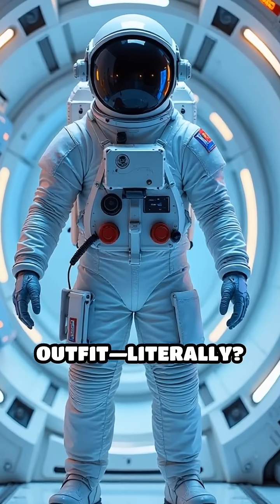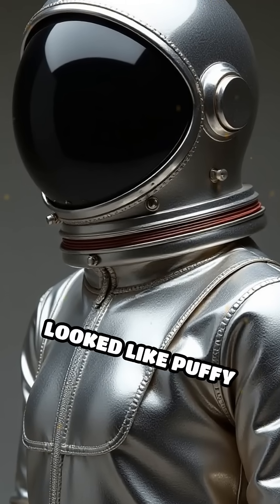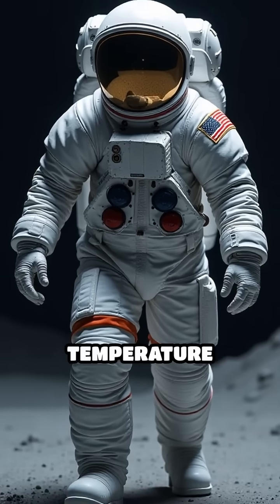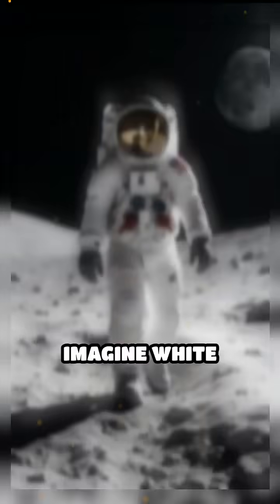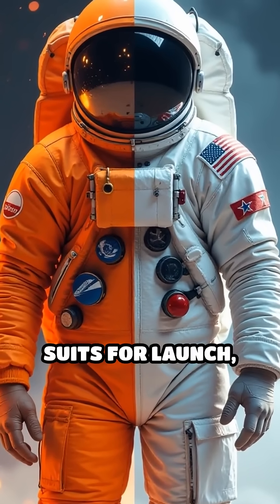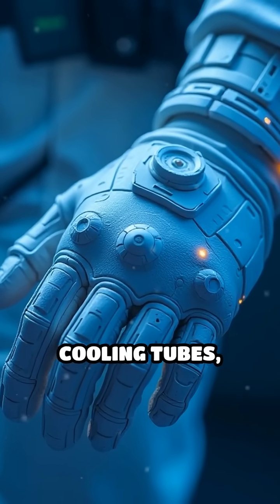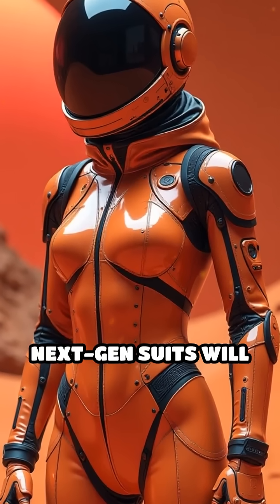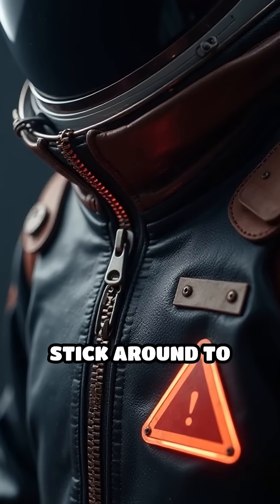How Space Suits Became Astronaut Armor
From clunky bubbles to high-tech armor: discover the wild evolution of astronaut suits and the secrets they hold!